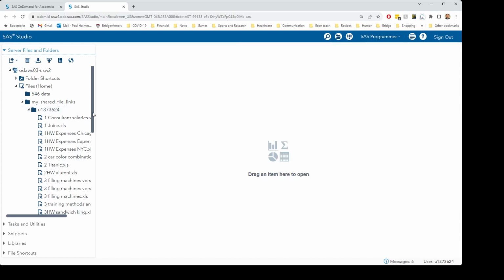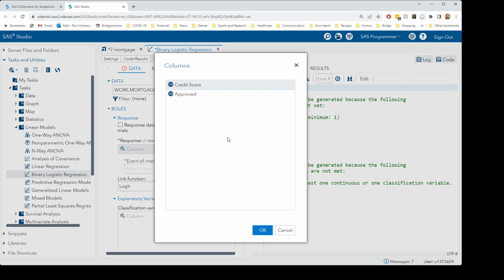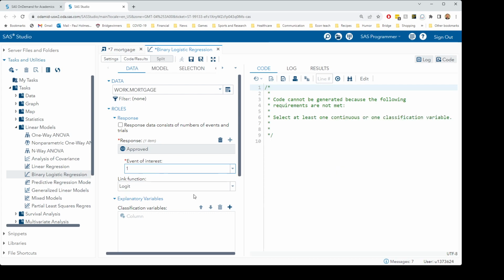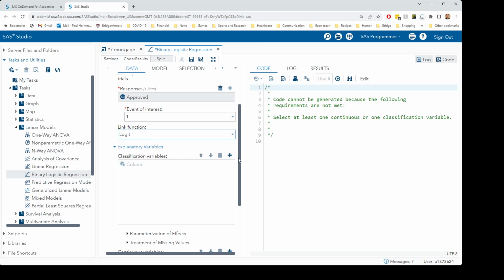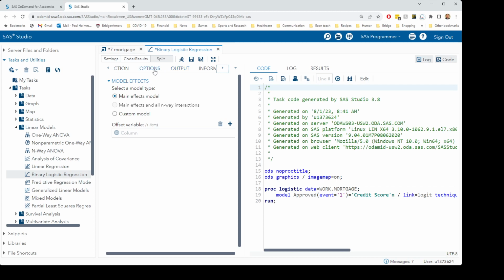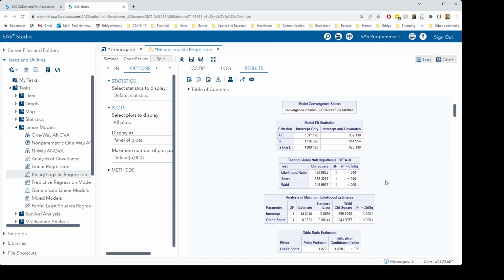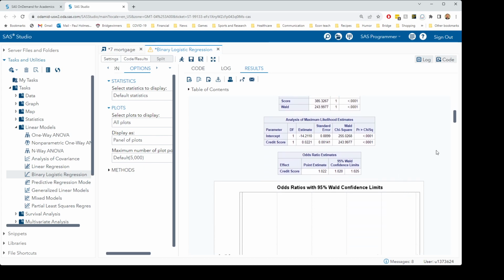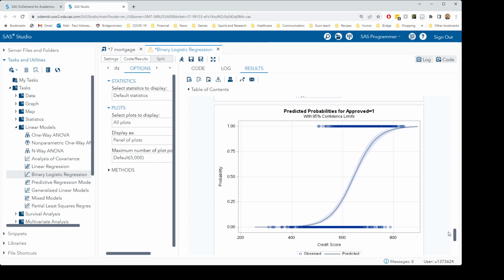Logistic regression for mortgage approval data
We create our first logistic regression model, to estimate the chance of approval for a mortgage based on credit scores.